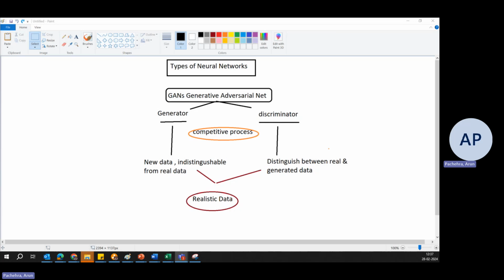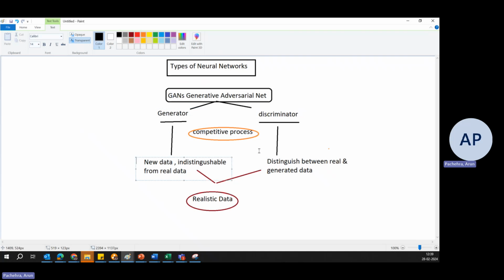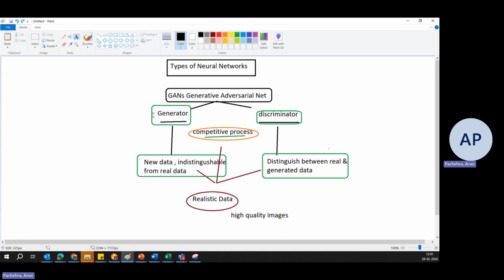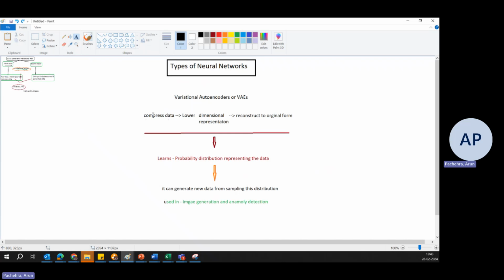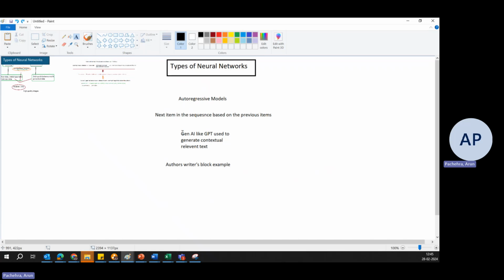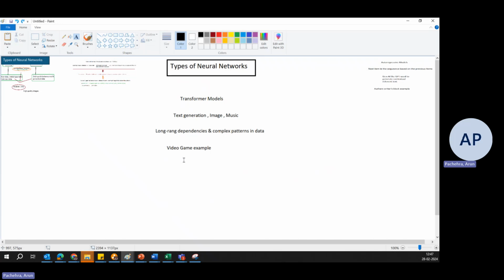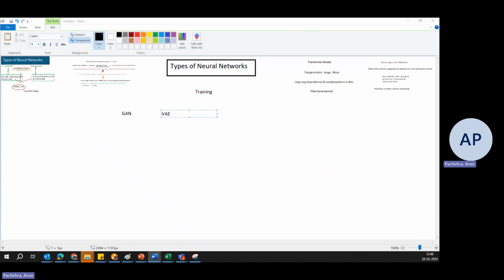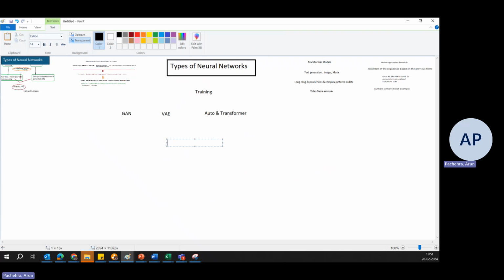Generative AI: Types of Neural Networks #5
1. Generative Adversarial Networks (GANs): GANs consist of two neural networks, a generator and a discriminator, which are trained simultaneously through a competitive process. The generator tries to produce data indistinguishable from real data, while the discriminator tries to distinguish between real and generated data. Through this process, the generator learns to produce increasingly realistic data. GANs are particularly well-known for generating high-quality images.